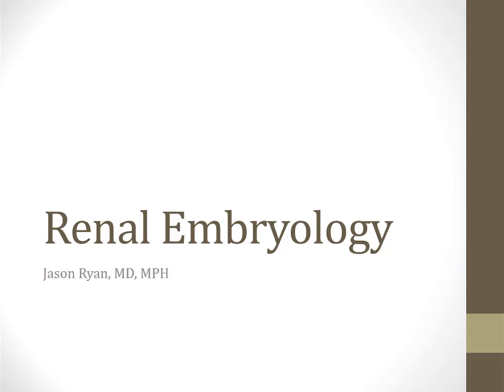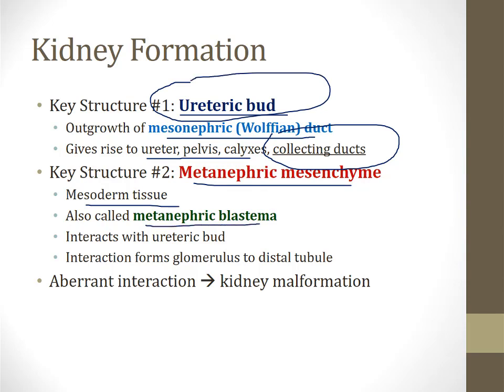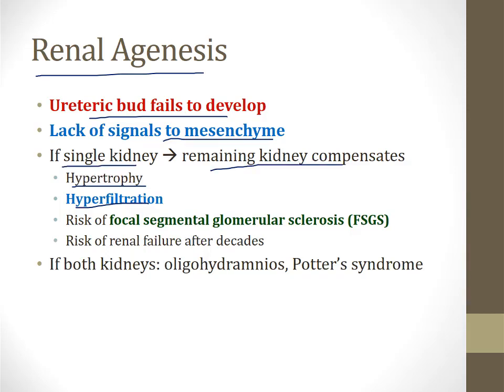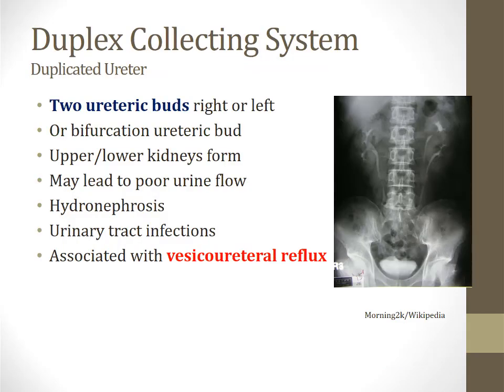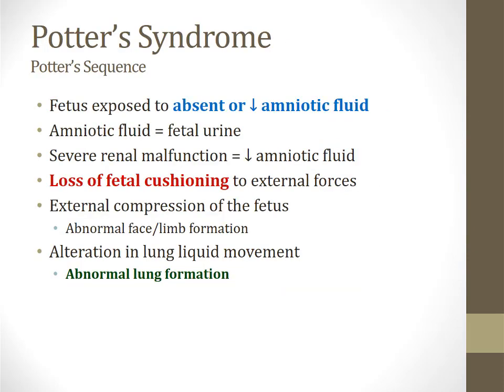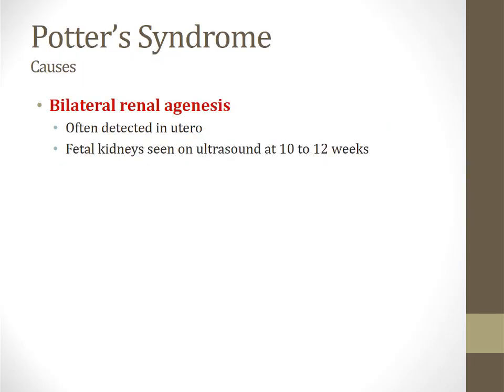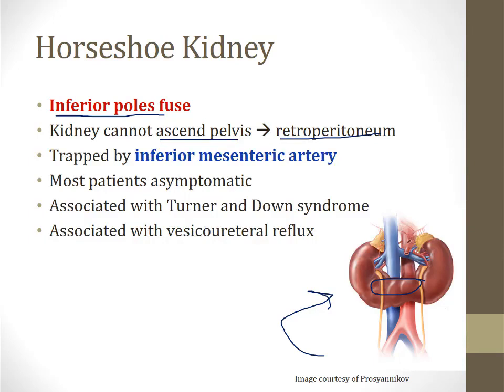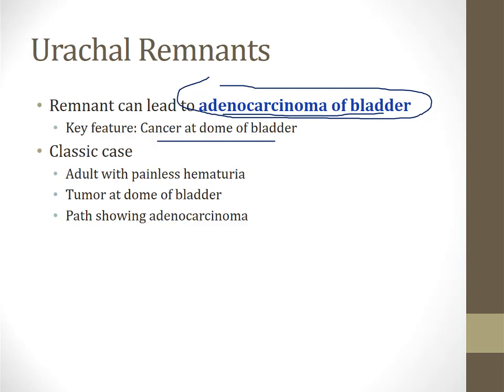١٦ يوليو ٢٠٢١